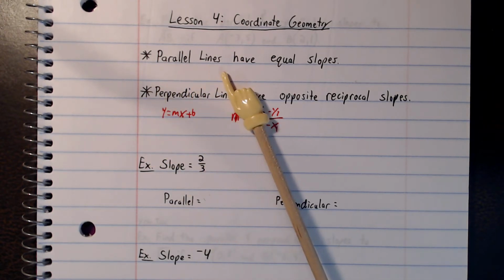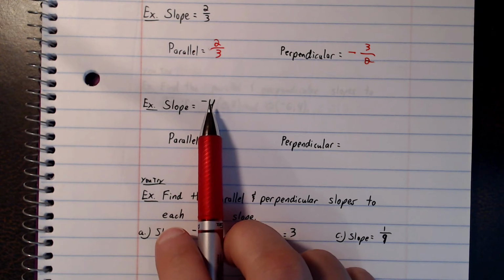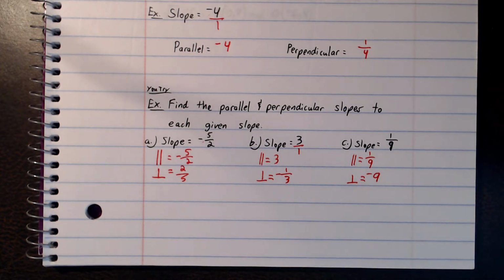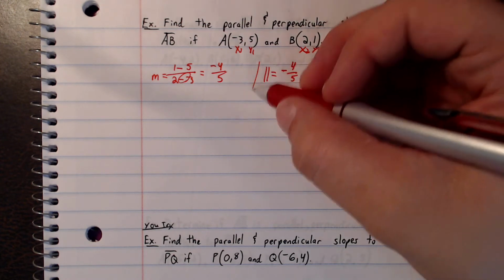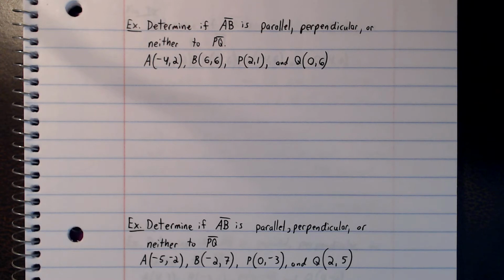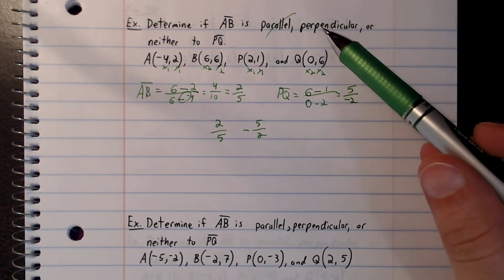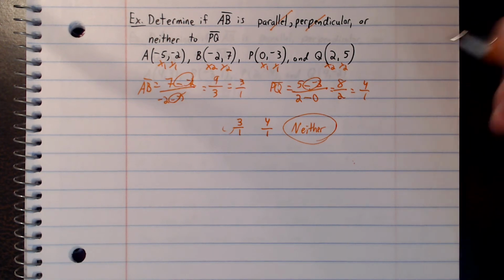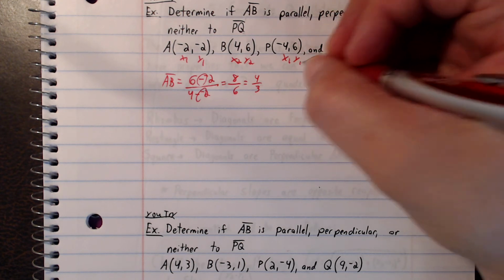Lesson 4 Coordinate Geometry